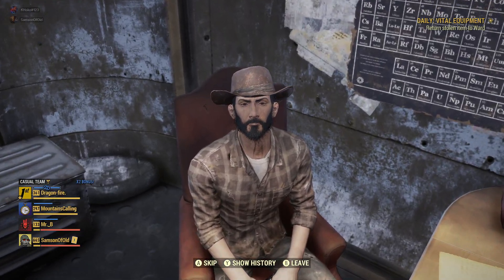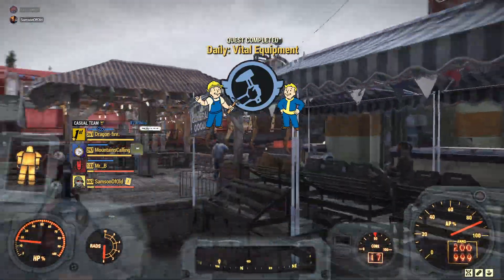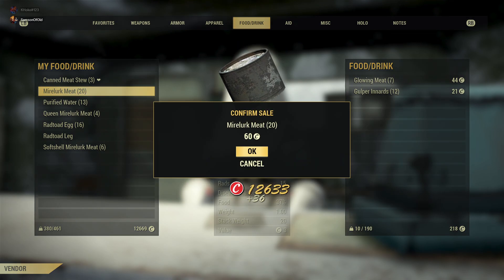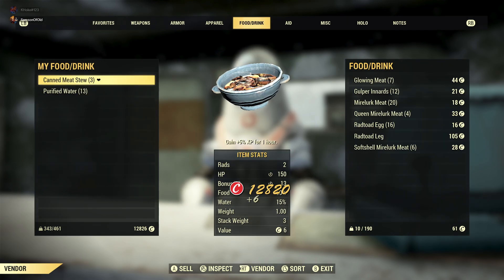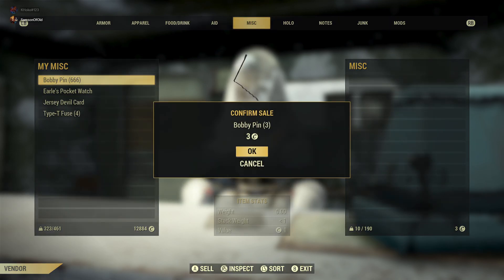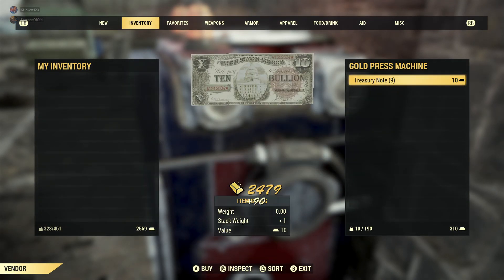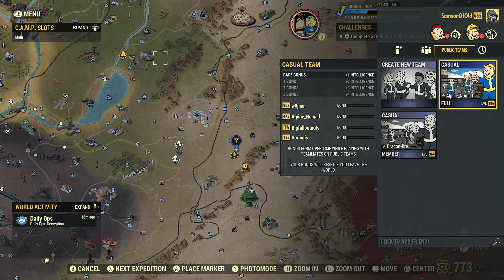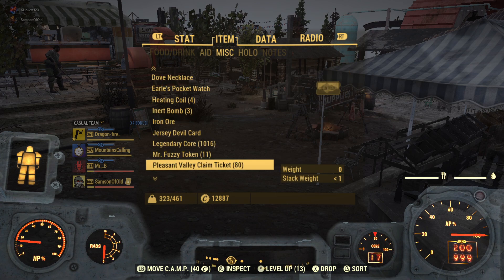playing some more fallout 76 with my wife pt.2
Rules for Comments: be respectful, be curtious, constructive critism is allowed, Be wholesome

"The opinions & viewpoints expressed by my adult party are soley theirs & in no way reflect myself or my channel."

"warnings: 18+ for my own safety however anyone and everyone are more then welcome to come watch my content"

playing with my friend's, family and clanmates

I game for fun and my own enjoyment I do not expect anything from anyone.

my system setup & components for those who are curious
AMD computer hardware i suggest
the videos games & any music within said games is the sole property of these companies:
@Sqaure Enix
@Sqaure Enix Music